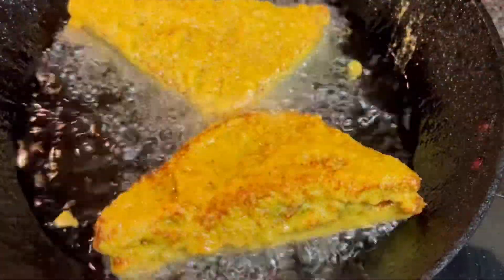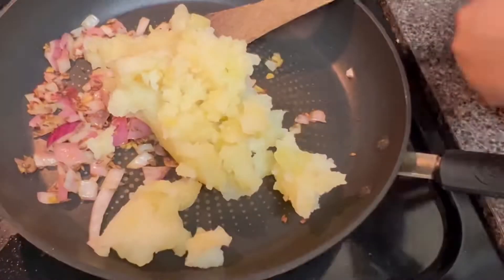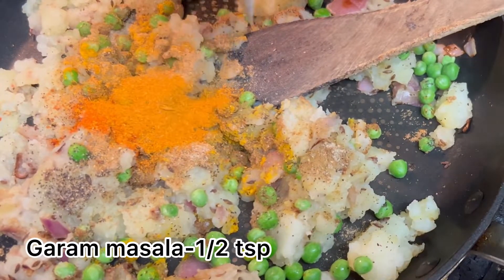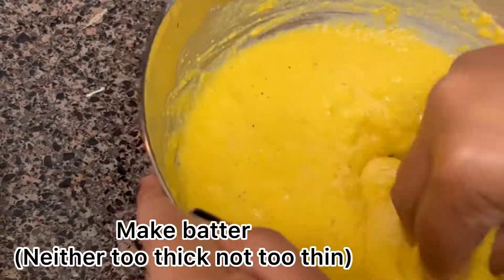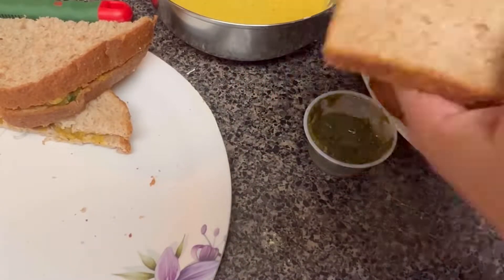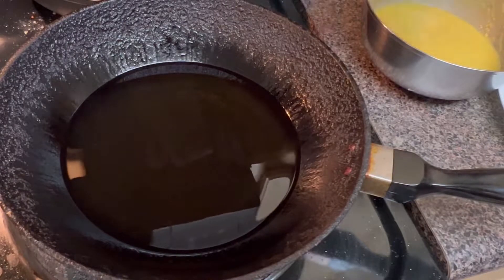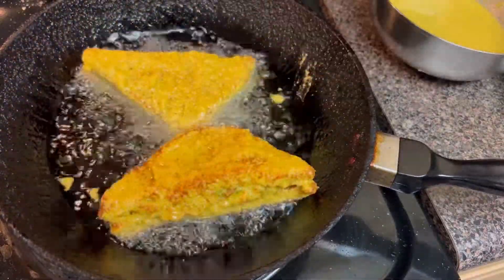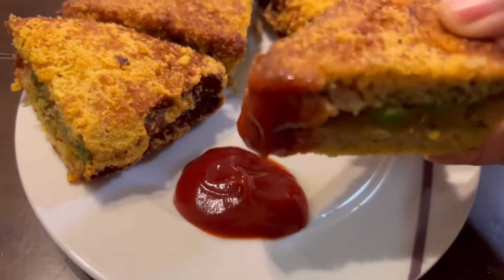Bread chop recipe | Bread Pakoda recipe | Bread Pakodas | Bread Pakoras